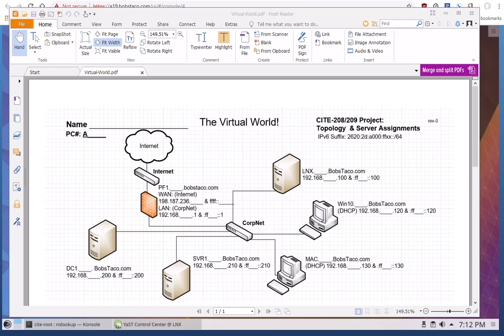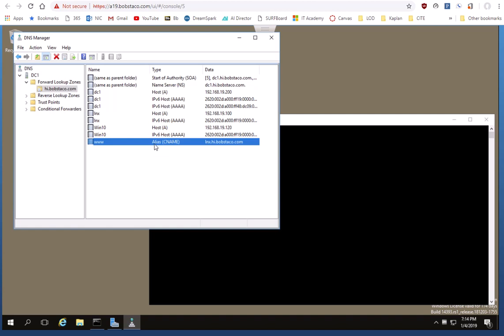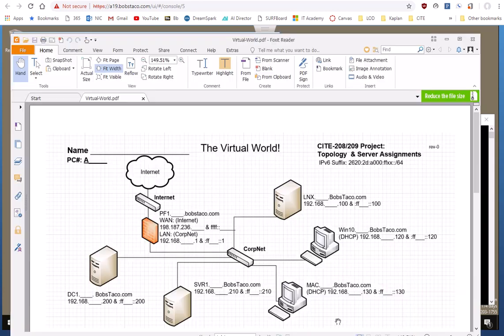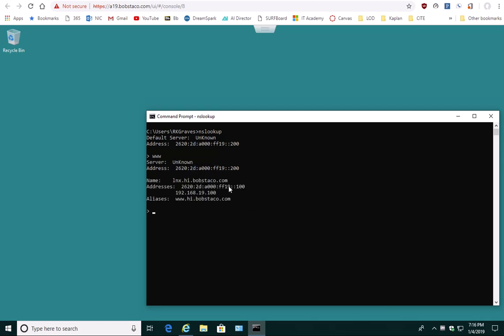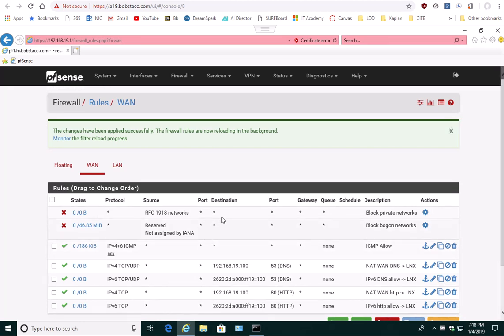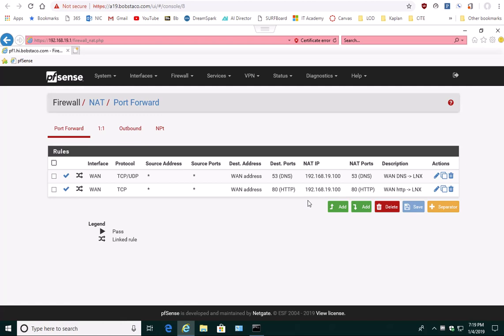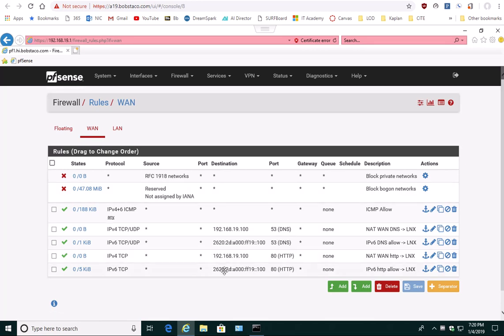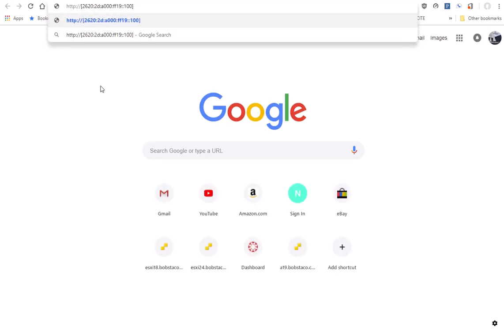openSUSE Leap 15 - Apache Internet testing